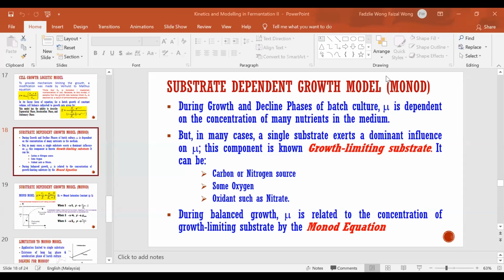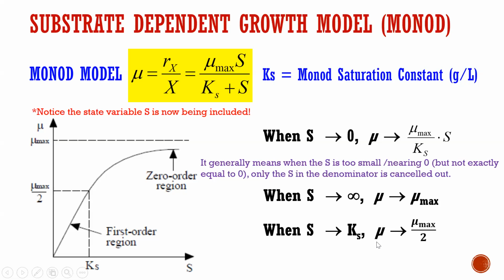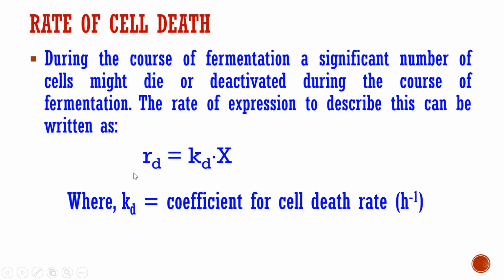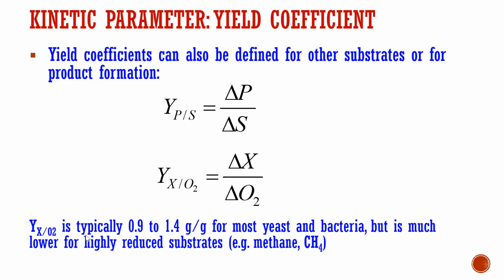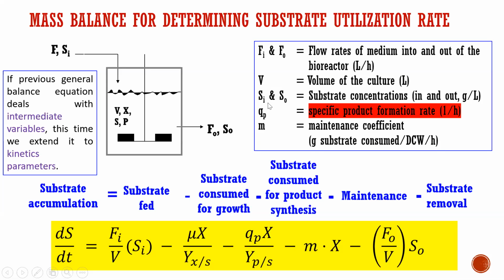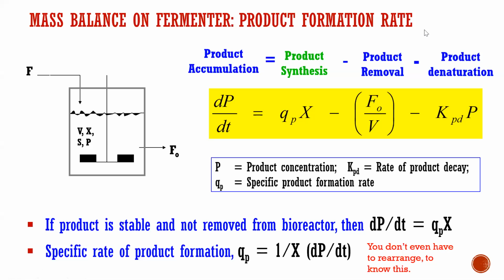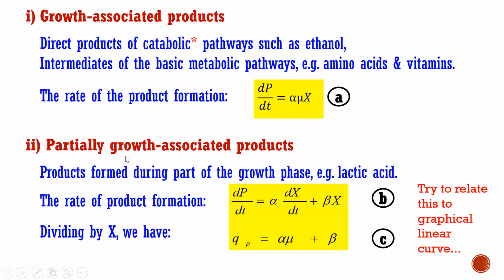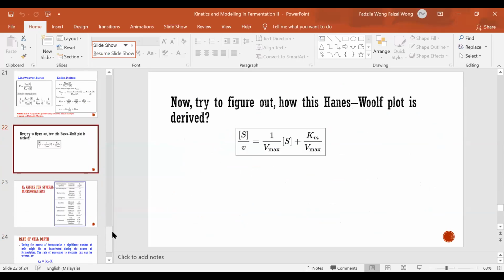Kinetic Models for Cell Growth, Substrate Utilisation and Product Formation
This the second video on Kinetic Models for Cell Growth (Monod), Substrate Utilisation and Product Formation.